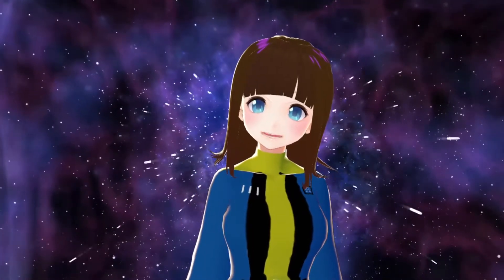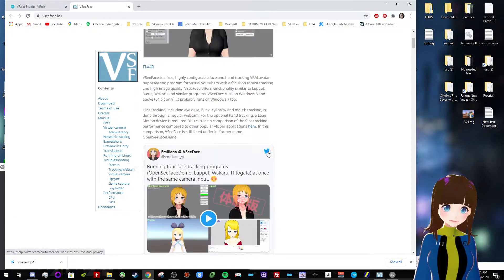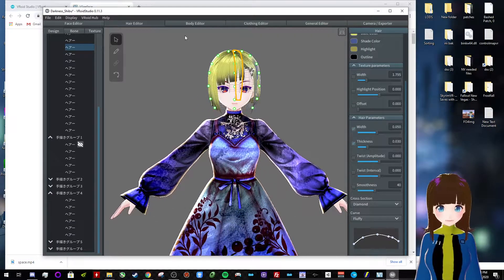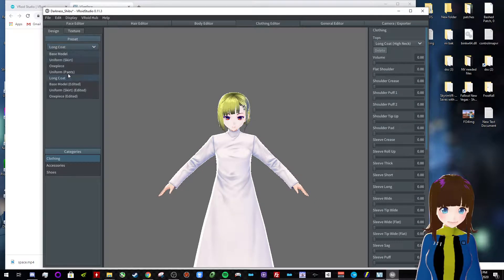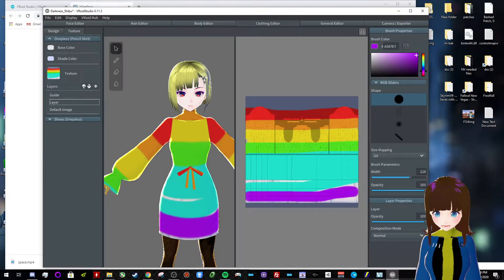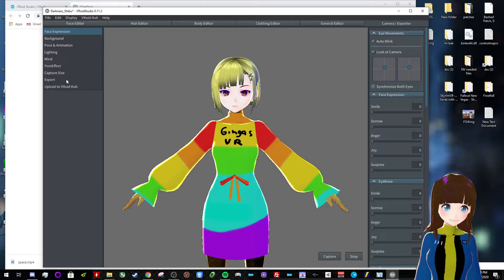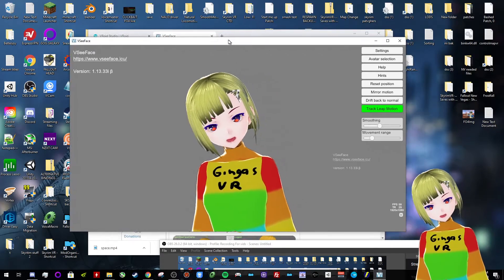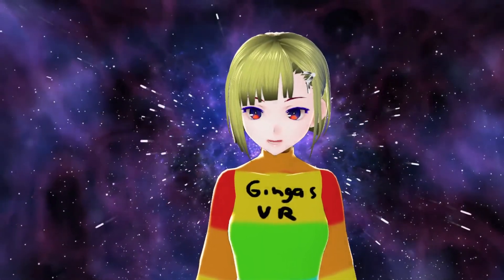Become a Virtual Youtuber in less then 10 minutes! Complete Guide! [Vtuber Tutorial] [Easy] [Free]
Software needed

TimeStamps:
Intro - 00:00
Tutorial Starts 01:05
Vroid Studio 02:07
VSeeFace 10:17
Setting it up in OBS 11:16

Benjamin
Lucifuture

Specs:
1080ti
i9 9900KS at 5 GHz
32 GB RAM
OG HTC Vive + Wireless Adapter
Valve Index Controllers
3 vive trackers
SubPac M2X
ModMic Wireless